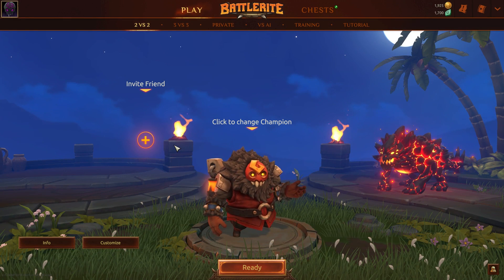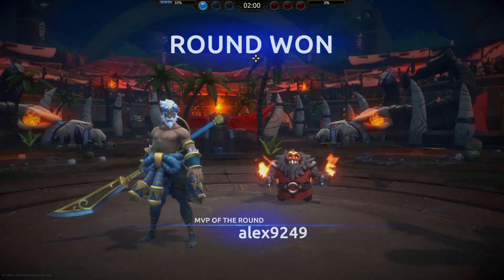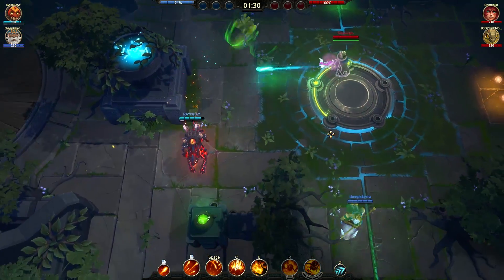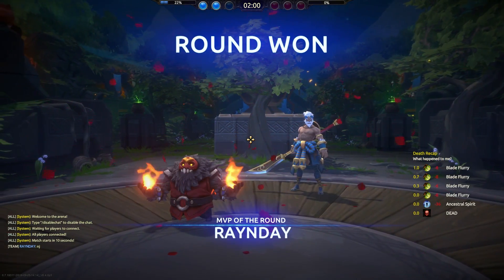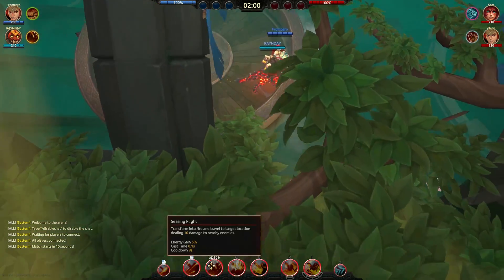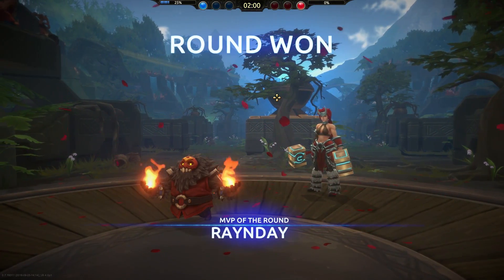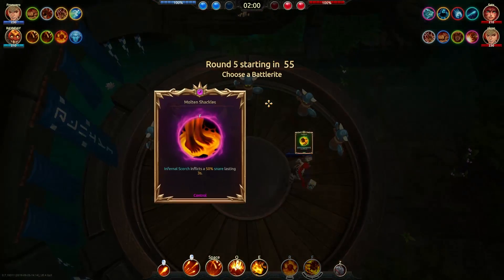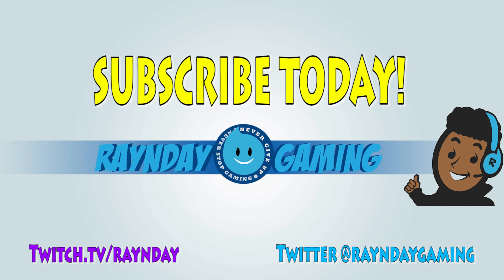THE BEST BATTLERITE CHAMPION? Ashka Battlerite Gameplay! (Early Access)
To Join the Early Access & VIP Mount Givewaway Ashka Battlerite Gameplay, showcasing one of my favorite and IMO possibly the strongest Battlerite Champion. This time I included 3 separate matches!

My latest Top 5 Video!

Join my Clan Raynstorm {RAYNz} on SMITE!

Play SMITE for free!